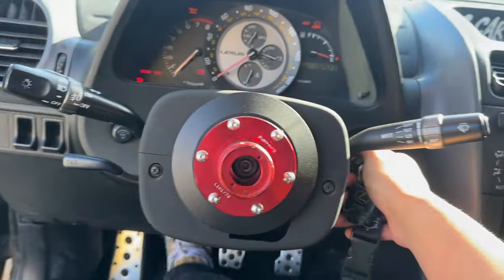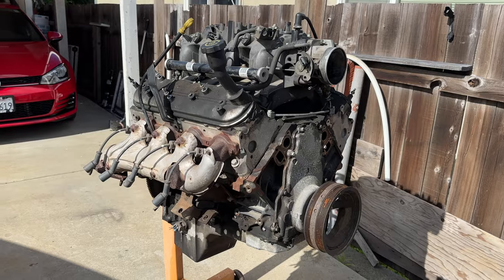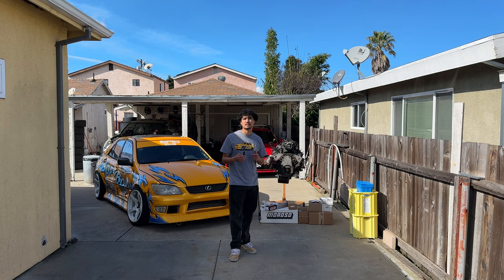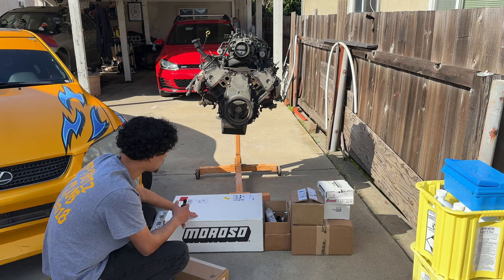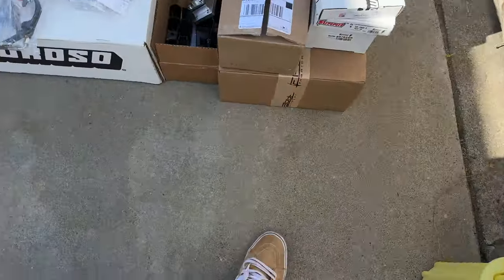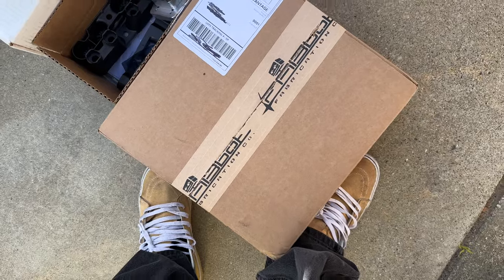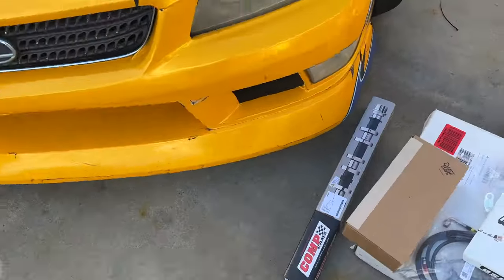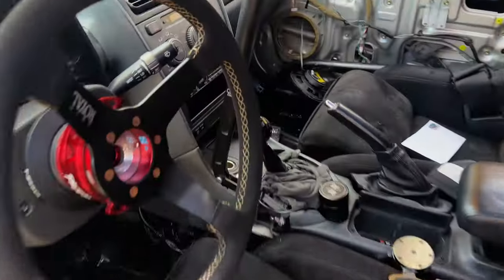Engine swap for the Lexus!!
Finally!! Been in need of more power, mostly if i'm trying to get into competitive driving. Watch and see what motor I went with!!